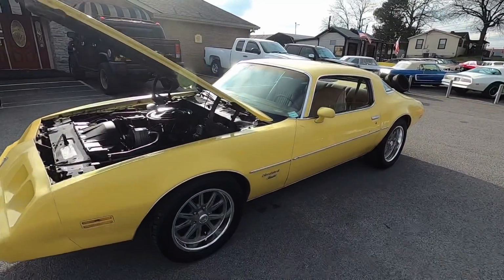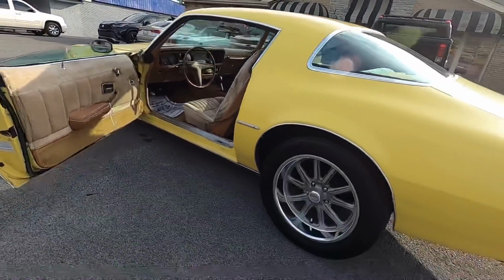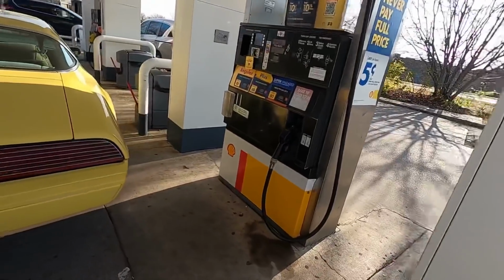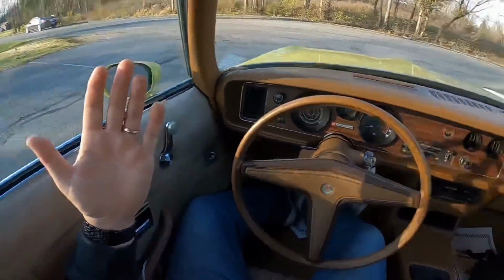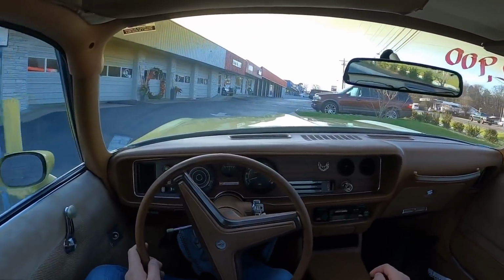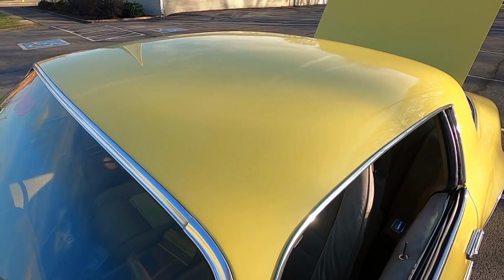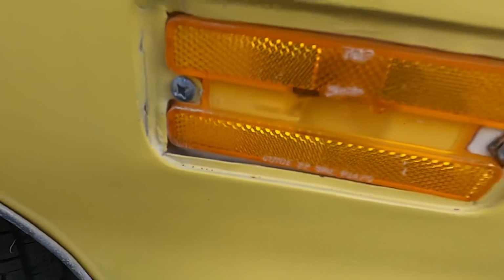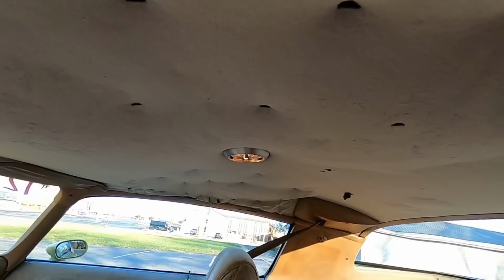Test Drive 1979 Pontiac Firebird SOLD $12,900 Maple Motors #1359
1979 Pontiac Firebird
V-8 engine, automatic transmission, power steering, power disc brakes, air conditioning, bucket seats, console with floor shifter, tilt steering, staggered 17" and 18" aluminum US Mag wheels. Stock#1359 $12,900

Web:  Maplemotors.com
 TN residents